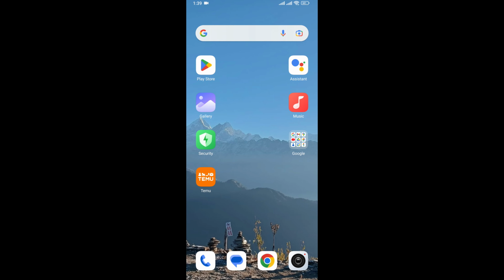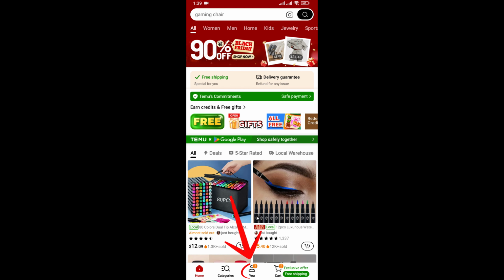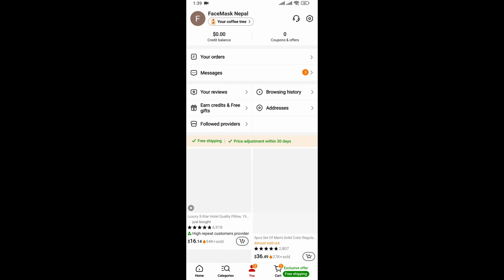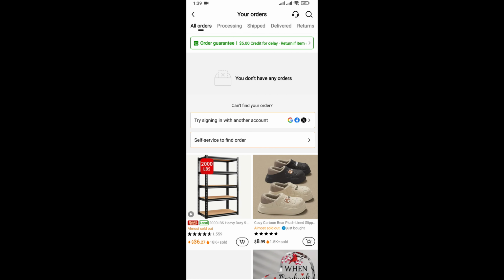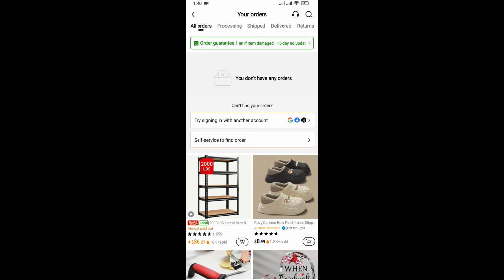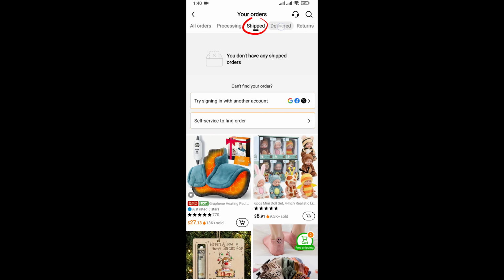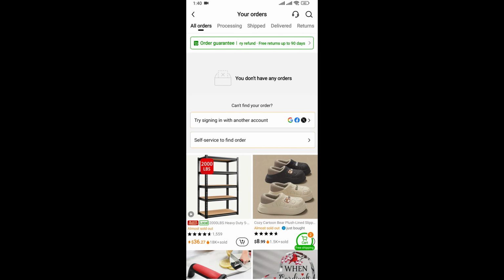How to Track Your Temu Order 2024?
In today’s video, we’ll show you how to easily track your order in Temu. Whether you’re waiting for your first delivery or want to stay updated on your recent purchases, this tutorial will guide you through the process of tracking your orders on Temu.

How to view your order status in Temu.
Step-by-step instructions on tracking your shipment.

Tracking your order lets you stay informed about your delivery, so you’ll always know when to expect your Temu items. It also helps in case of any delays or issues during shipping.

💡 *Pro Tip*: Keep your tracking number handy for quick access to updates!